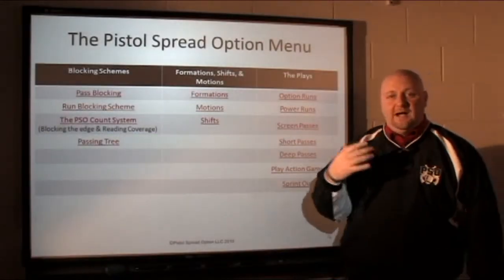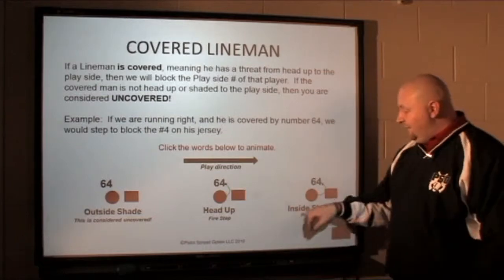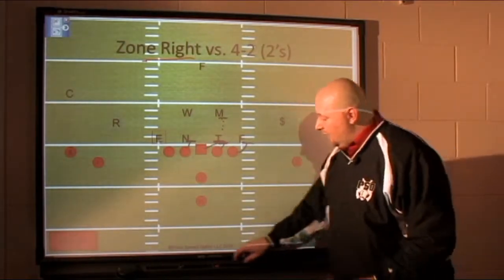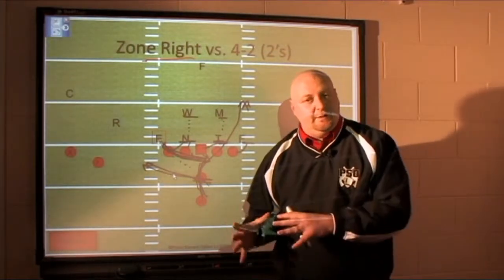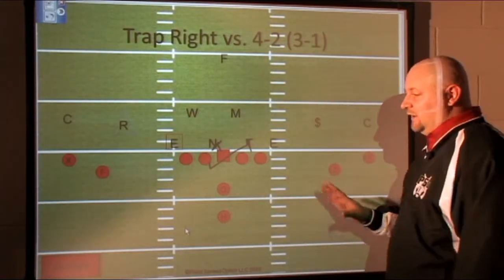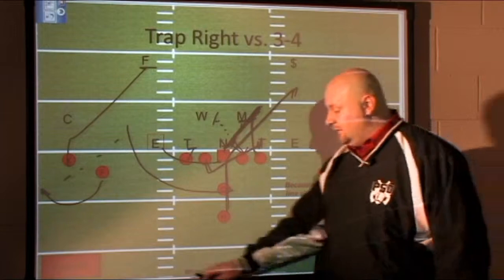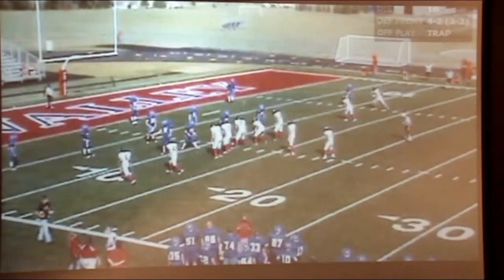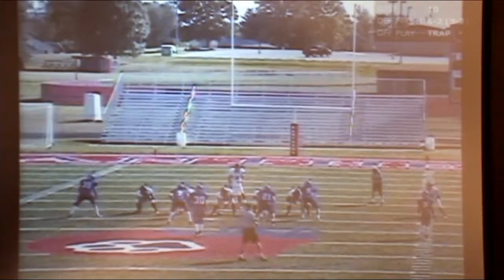OL PSO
for the OL